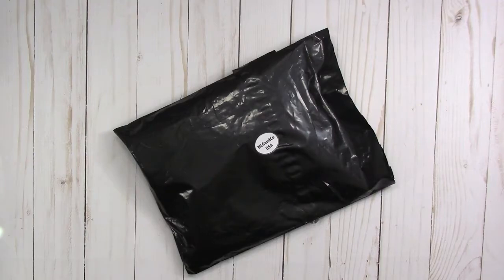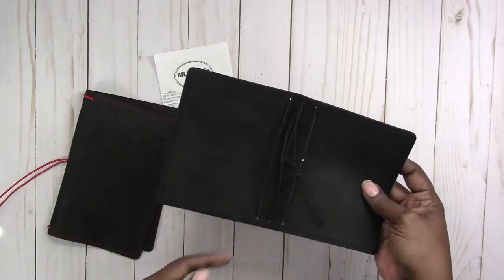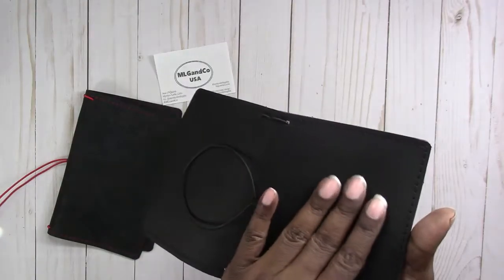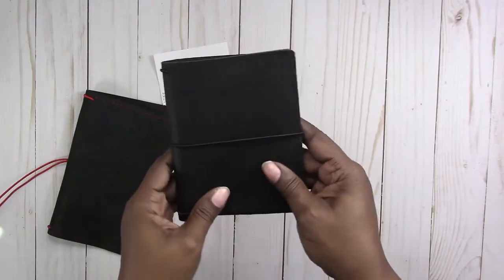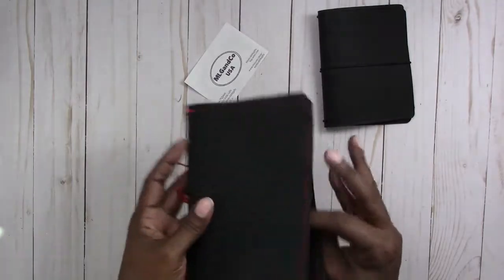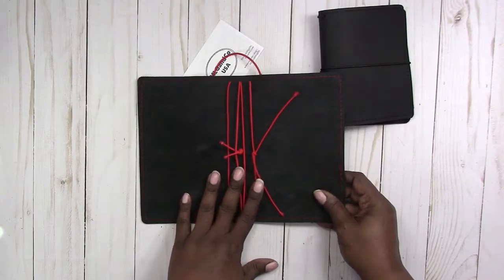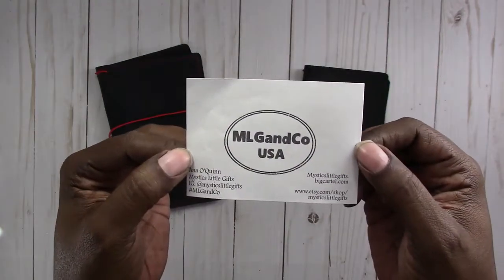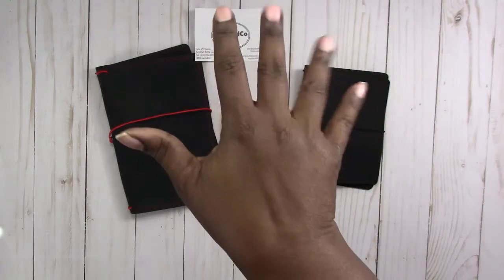Mystics Little Gifts Traveler's Notebooks Unboxing SPECIAL! | Scrapcraftastic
GENERAL TOOLS I USE FOR PLANNING AND CRAFTING:
Adjustable 6 hole punch

Legal Paper

Sticker Paper

Other Options:

MORE SCRAPCRAFTASTIC

SNAIL MAIL
Designs By Rachelle LLC
Scrapcraftastic